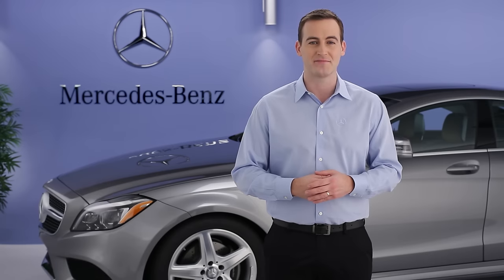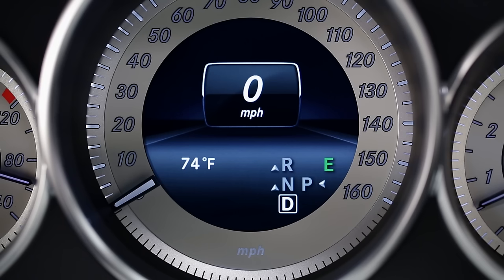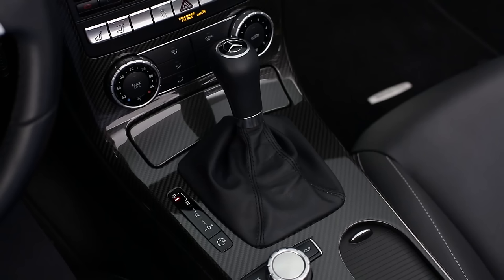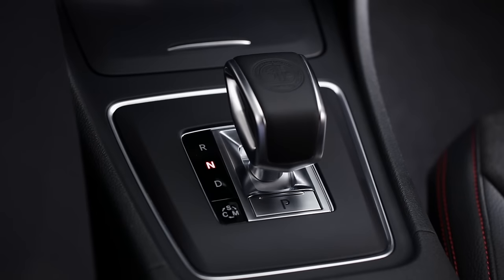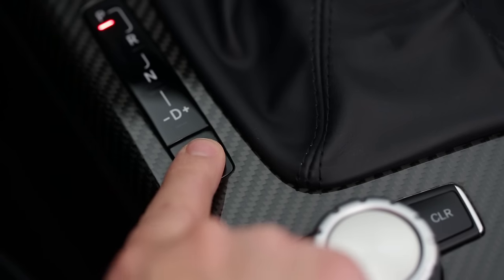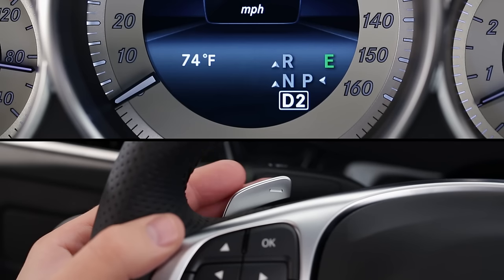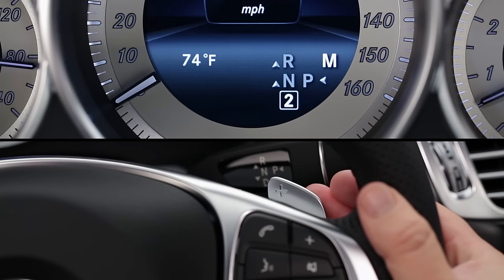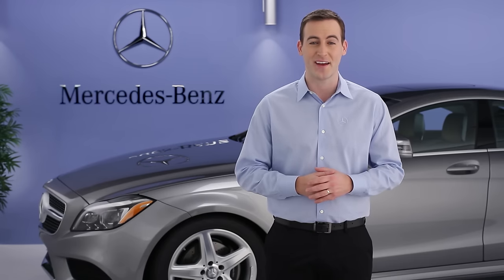Mercedes-Benz Owner Support — How To: Automatic Transmission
The Mercedes-Benz Automatic Transmission is engineered to be sporty, smooth, and efficient. It even offers you the control and fun of manual shifting. For models with AGILITY SELECT, there are even more transmission mode choices. You can learn more about AGILITY SELECT